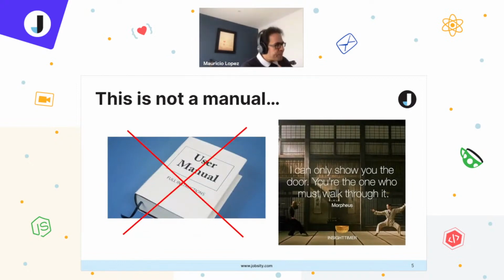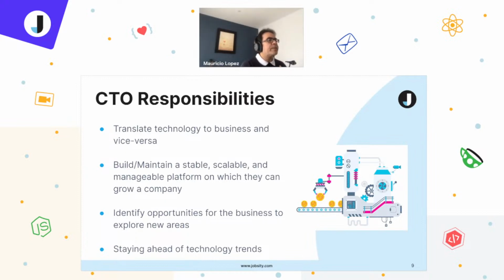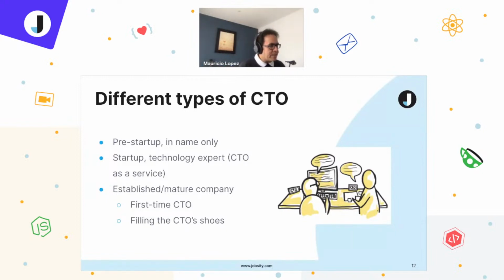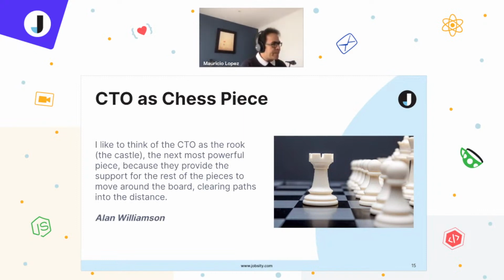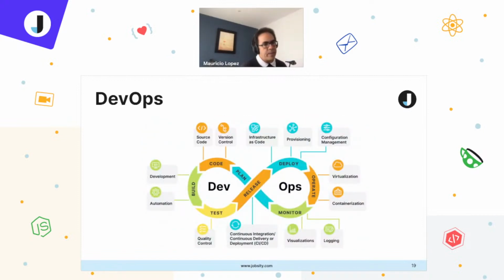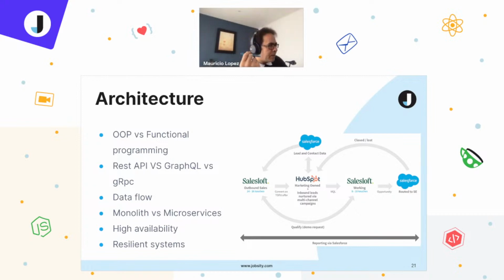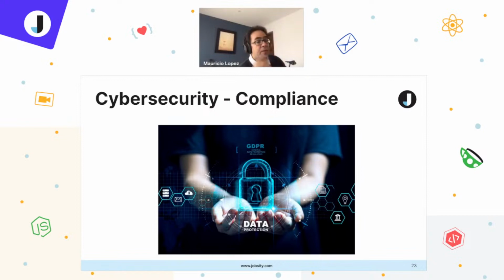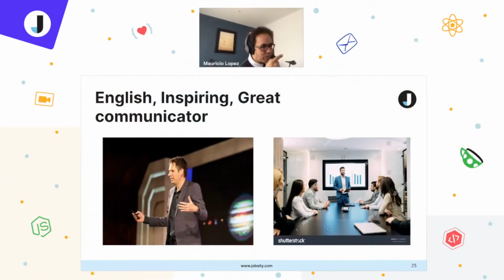Lunch and Learn: CTO Fundamentals